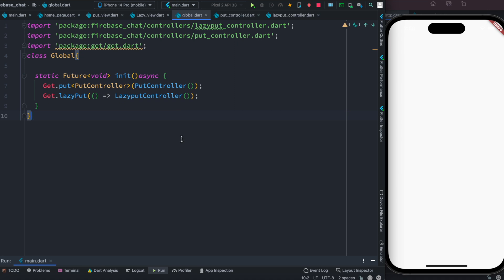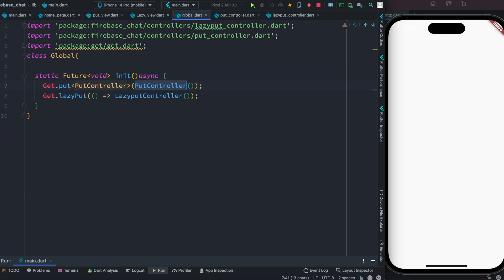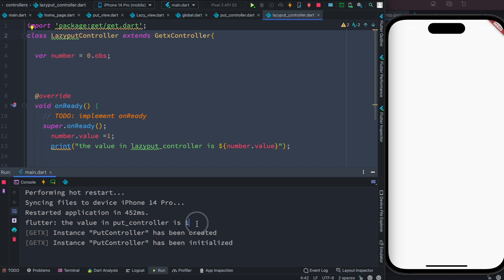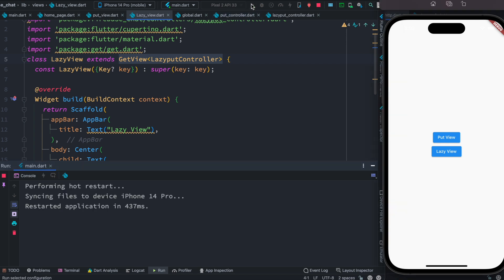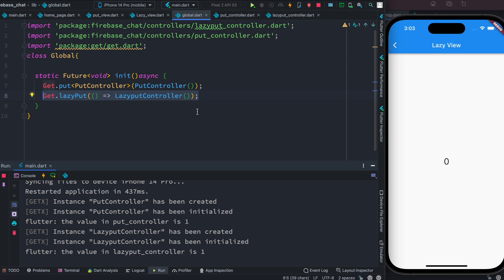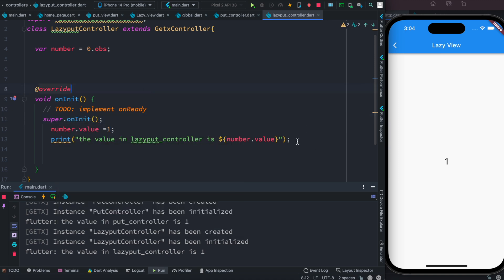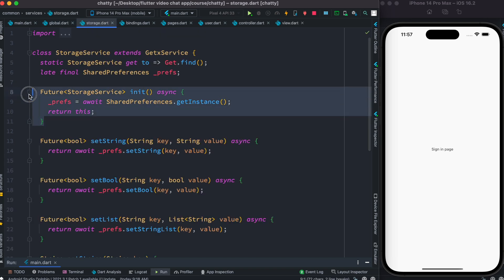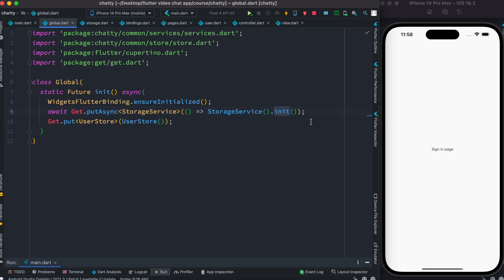Difference Between Get.put(), Get.lazyPut() and Get.putAsync() | Dependency Injection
Learn the difference between flutter getx get.put(), get.lazyput() and get.putasync(). See how to create controllers and do dependency injection. after watching you will find get put, async and lazyput are so clear to use.

🔥🔥🔥🔥🔥🔥📚📖📚📖📚📖📚📖📚📖Take the complete course on Udemy

👉📕Take the course on Udemy which covers facebook and apple login and notification (facebook login, apple login notification would not be covered on youtube series)